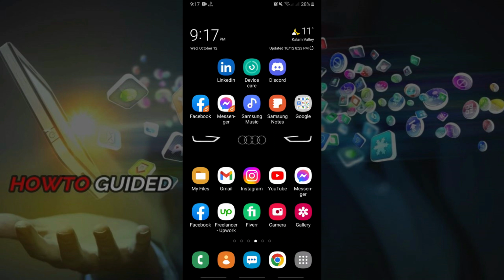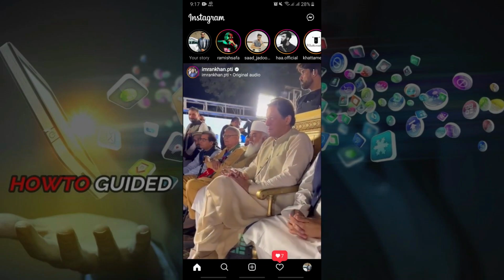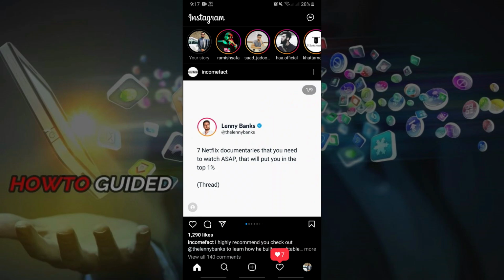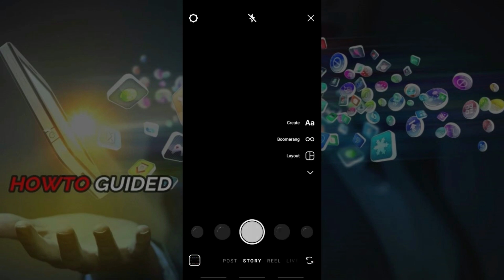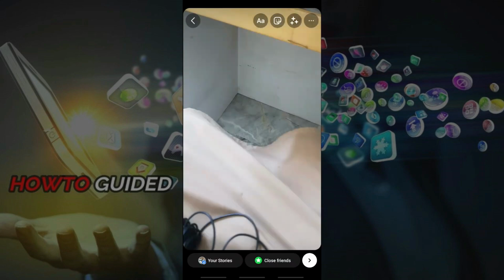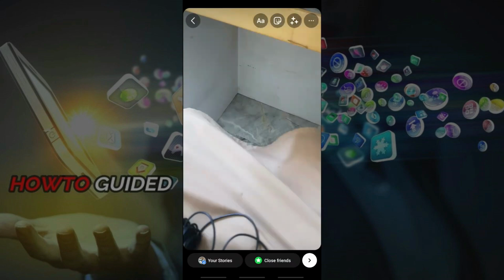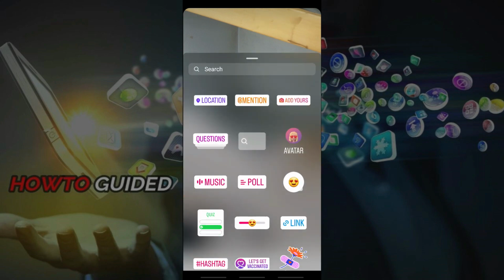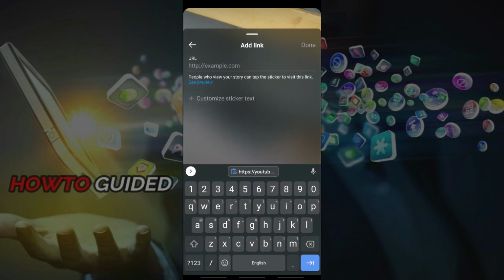HOW TO ADD LINK IN MY INSTAGRAM STORY